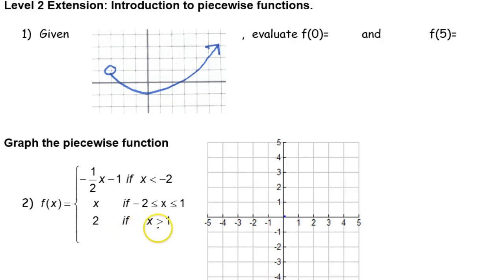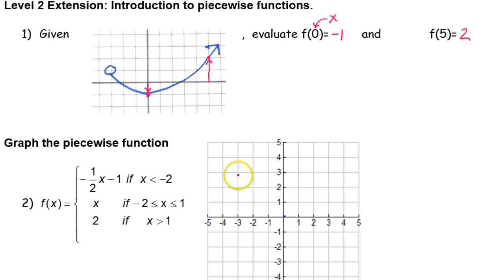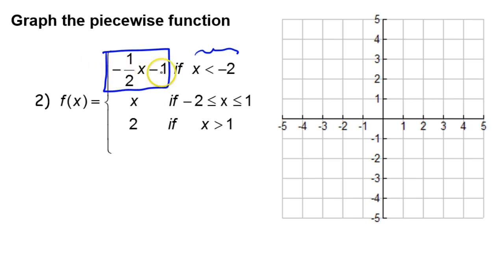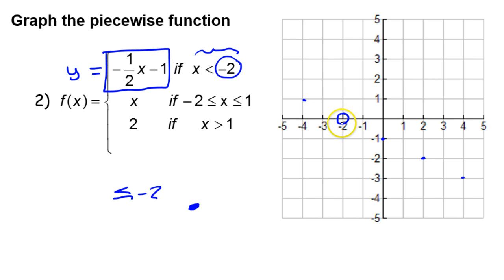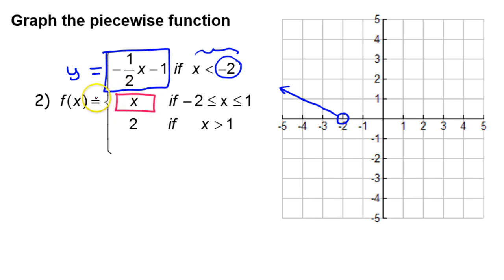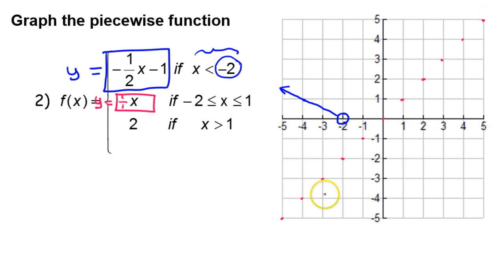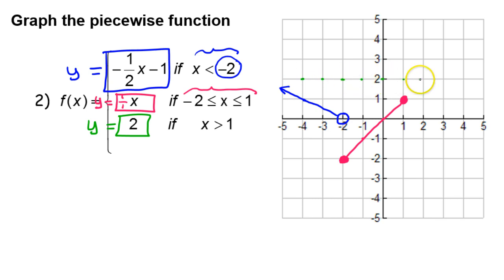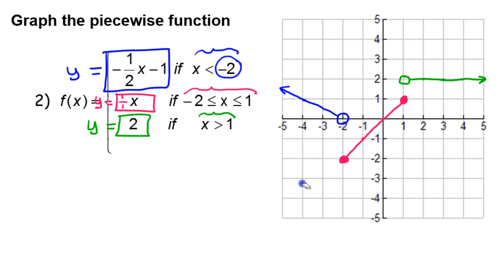Day 1 CW [Level 2] Graphing a Piecewise Function